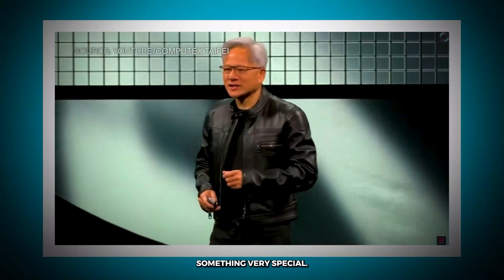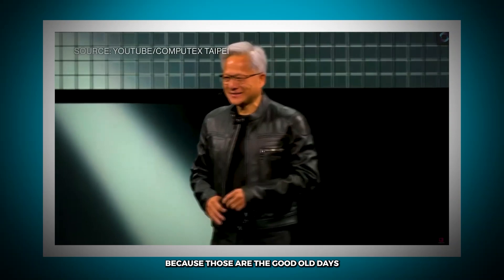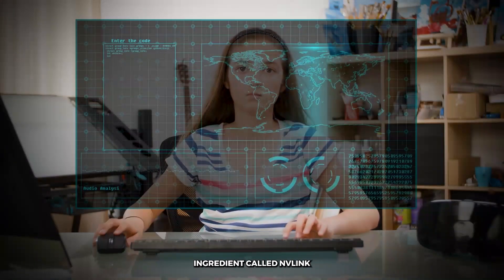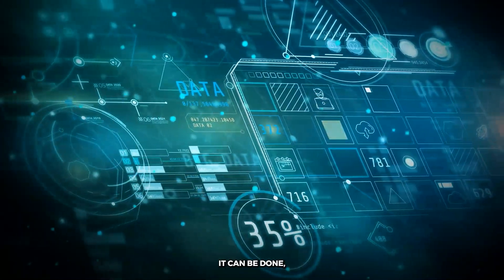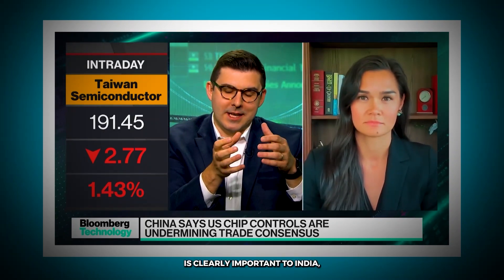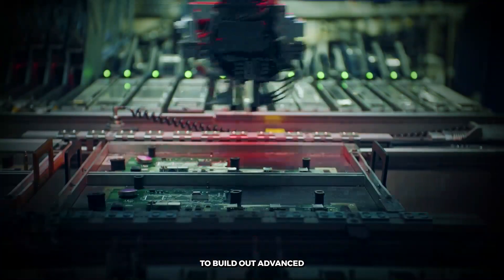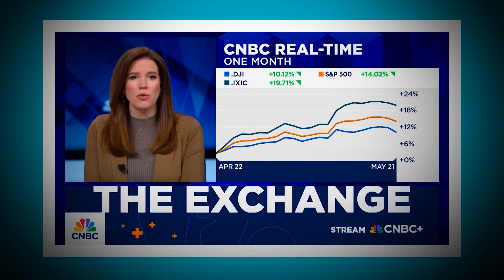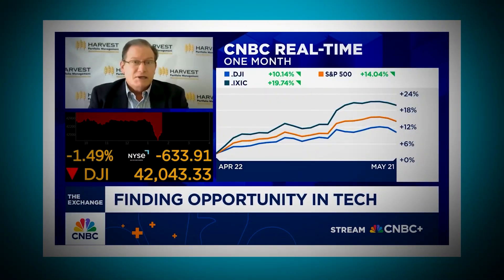The NVIDIA News That Gave Everyone Goosebumps.. - NVIDIA CEO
We’re celebrating with a massive $10,000 cash giveaway, and YOU could be one of the lucky winners! Here's how to enter:
🔹 Step 1: Like this video.
🔹 Step 2: Comment your NVIDIA stock price prediction below.

📅 Deadline to Enter: June 22, 2025.
🏆 Winner Announcement: Winners will be announced in a pinned comment and/or future video on this channel.
The latest price targets and projections From Tom Lee dan ives and jim cramer for NVIDIA in 2025;
 𝐖𝐚𝐧𝐭 𝐭𝐨 𝐬𝐞𝐞 𝐦𝐨𝐫𝐞 𝐜𝐨𝐧𝐭𝐞𝐧𝐭 𝐥𝐢𝐤𝐞 𝐭𝐡𝐢𝐬...? ▬▬▬▬▬▬▬▬▬▬▬▬▬▬▬▬▬▬▬▬▬▬▬▬▬▬▬ 👍 Likethe video (it helps a ton!) 💬 Commentbelowtoshareyour opinion! 🔗 Sharethevideo with anyone you think might help :) ▬▬▬▬▬▬▬▬▬▬▬▬▬▬▬▬▬▬▬▬▬▬▬▬▬▬▬ 🎬 SUGGESTEDVIDEOS Don't forget to watch 📽 Our other videos. Please check them out :
.▶ Nvidia Holders Won't Believe This..¨- Dan Ives ▶ TheBiggest Pumpin HumanHistory is Here For Nvidia!- Jim Cramer.
In this breaking video, we dive deep into NVIDIA's latest game-changing innovation — MVLink Fusion! CEO Jensen Huang unveils a revolutionary step beyond semi-custom chips — empowering developers, hyperscalers, and enterprises to build AI infrastructure tailored to their exact needs. Whether you're leveraging high-performance NVIDIA GPUs, CPUs, or even semi-custom ASICs, MVLink Fusion scales your system like never before. ⚙️💡

🧠 MVLink Fusion = Custom AI Supercomputers
MVLink Fusion connects every piece of your AI hardware into one massive ecosystem. It integrates with major industry partners like MediaTek, Fujitsu, Qualcomm, Cadence, and Synopsys — creating a seamless pathway to AI supercomputing and advancing global tech infrastructure.